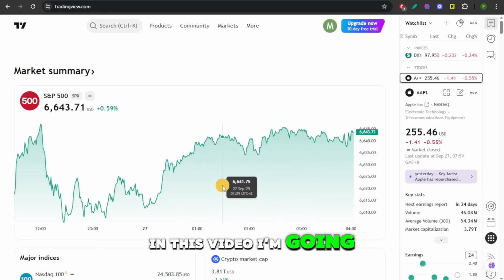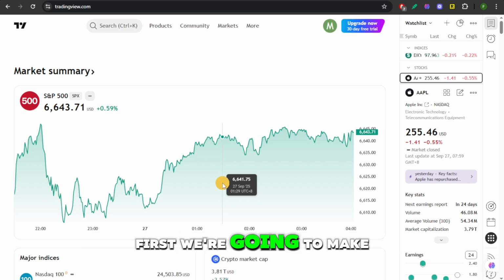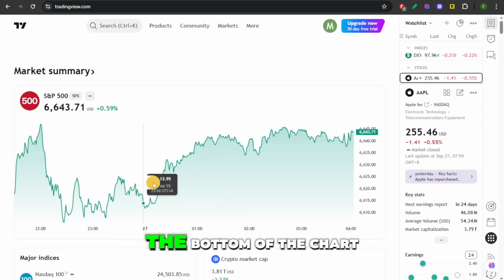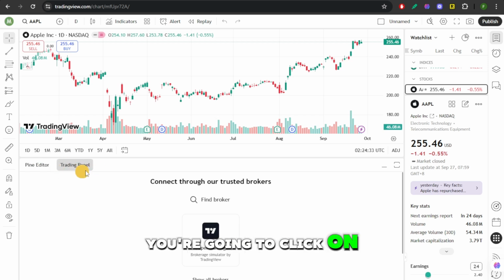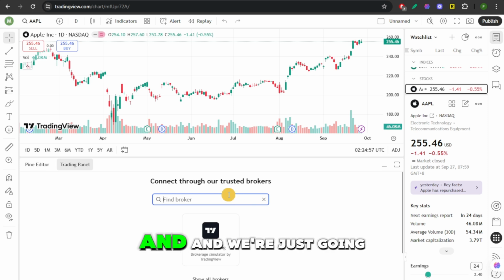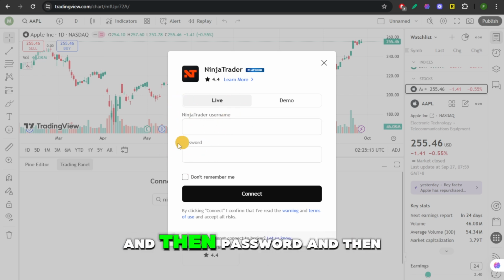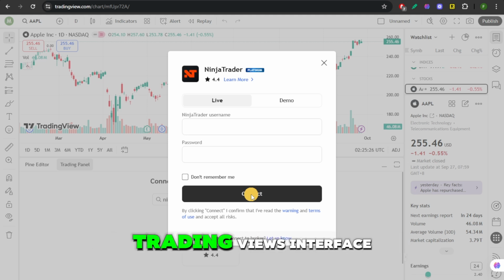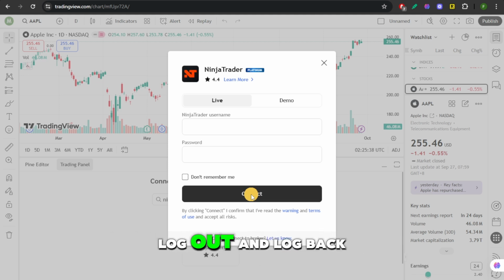How To Connect Your Ninjatrader Account To Tradingview Properly | (2025) LATEST NEW UPDATED METHOD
Follow this step-by-step bridge setup to link TradingView charts/alerts to NinjaTrader 8 for hands-off order execution: create TV alert templates with {{ticker}}/{{price}} payloads, enable webhook URLs, run a local/hosted TV→NT8 connector (listener/API key), map symbols, and set risk defaults (qty, brackets, OCO). We’ll cover paper vs live, CQG/Continuum routing, time-sync, and safety checks (duplicate alert filters, one-shot vs every-time). Plus fixes for common errors—firewall/ports, SSL, invalid JSON, timezone drift, and partial fills—so your signals flow cleanly from TV to NT. ⚙️📈